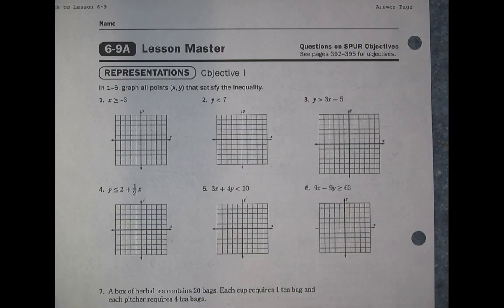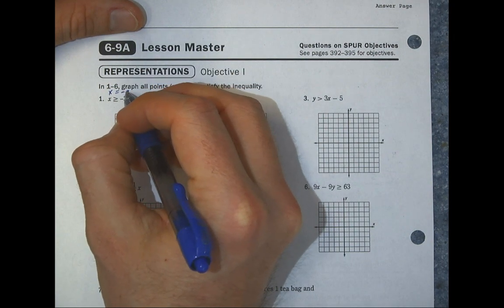Algebra 1, Lessons 6.8-6.9 Review Sheet